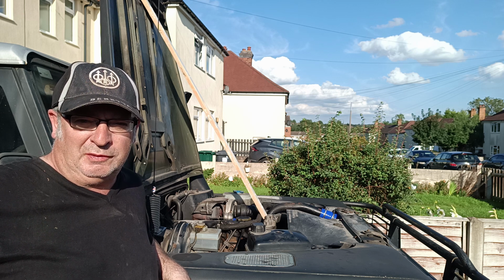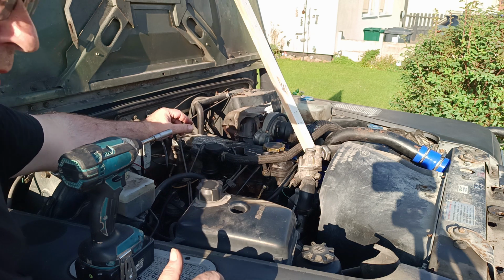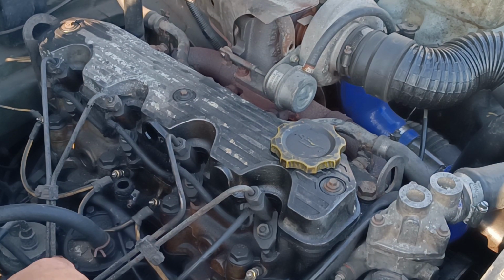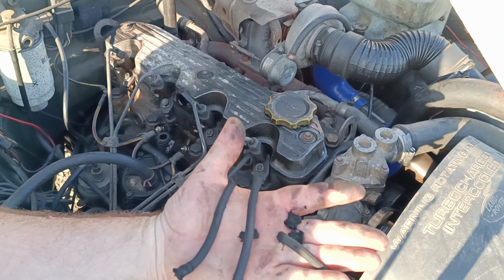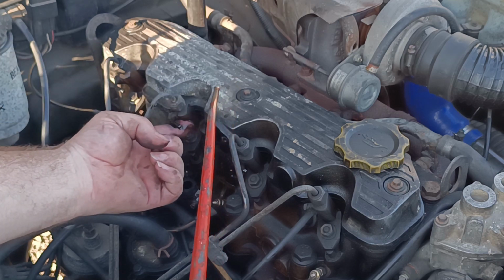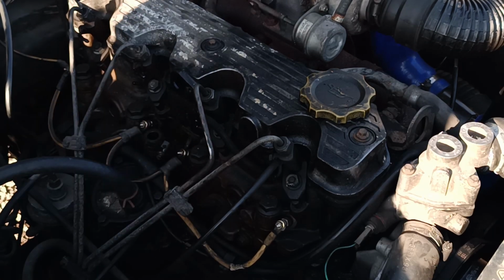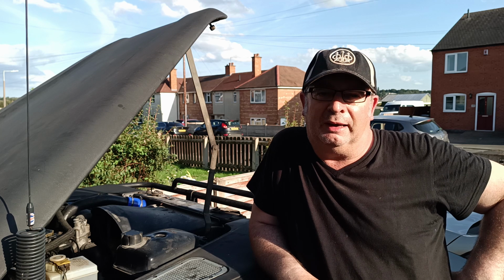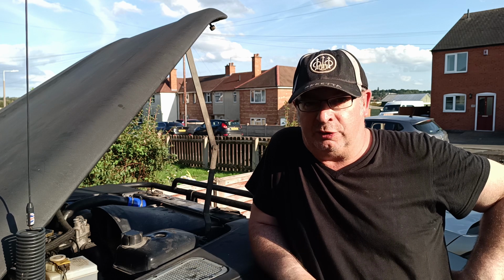Fixing a Diesel leak on a Defender 200TDi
I found that i had a diesel leak from the small return pipes on my Defender 200 TDi engine. in this short video you can watch as i swap them out. And show you how easy this is if you are worried about dealing with fuel lines.